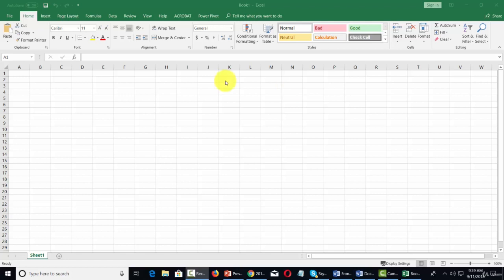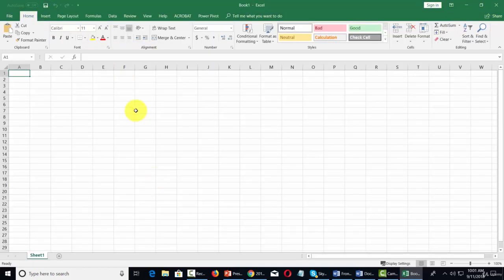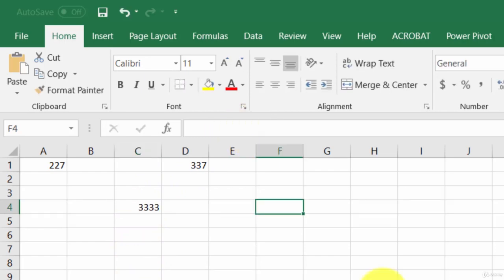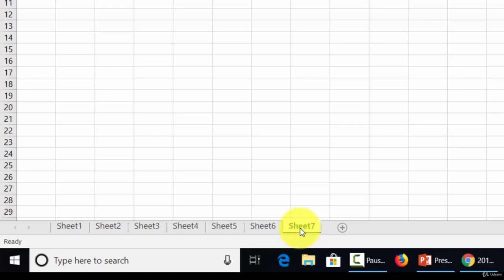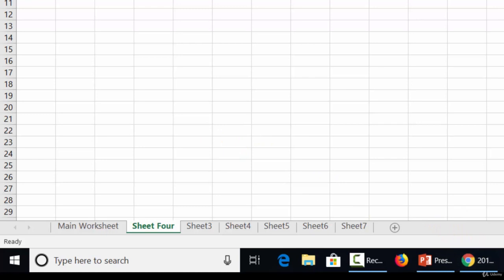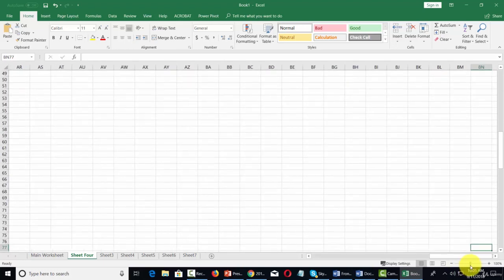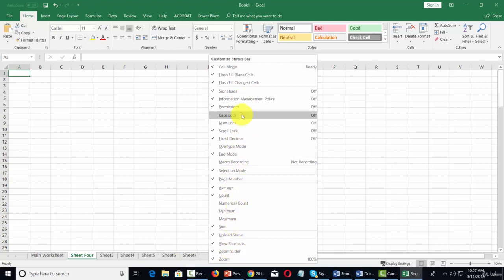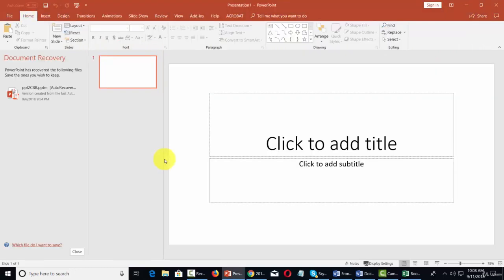2 Excel Interface